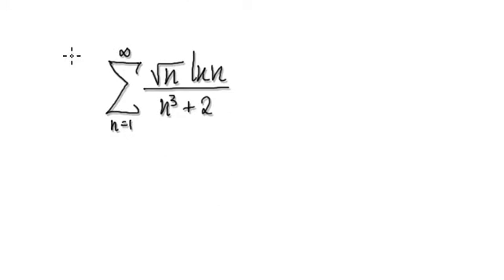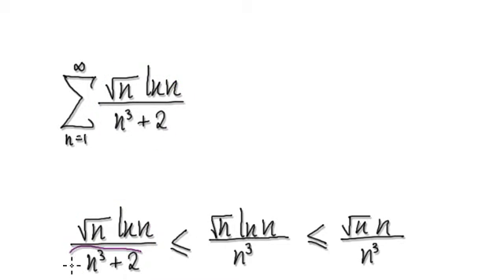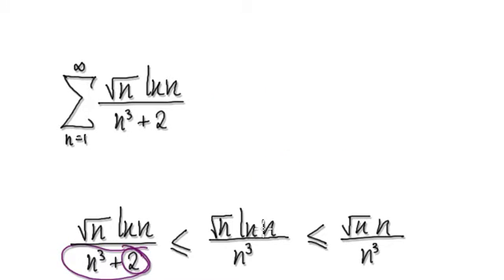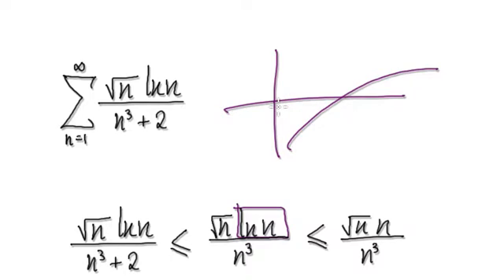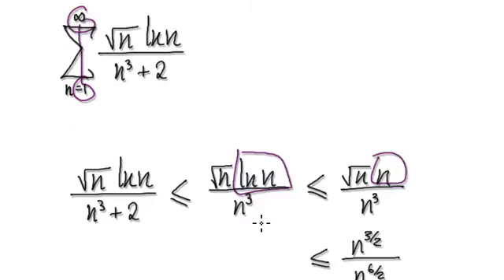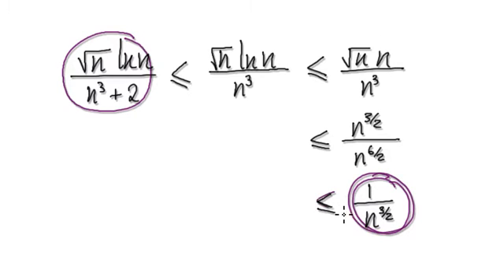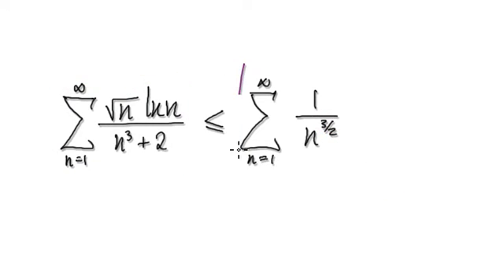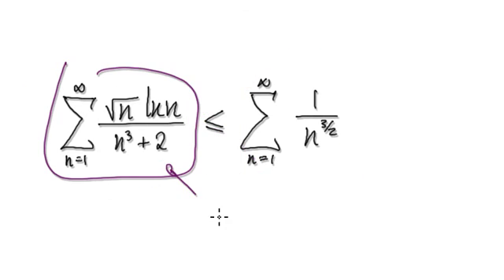Video 2668 - Convergence test for series - sqrt(n)ln(n)/(n^3+2) - Practice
Convergence test for series - sqrt(n)ln(n)/(n^3+2)